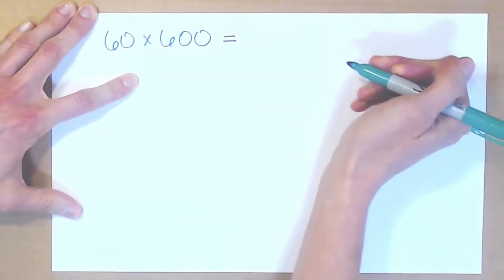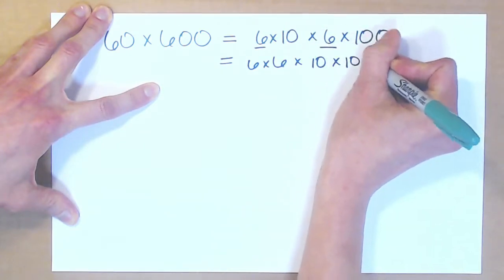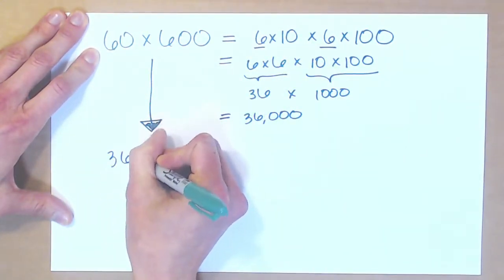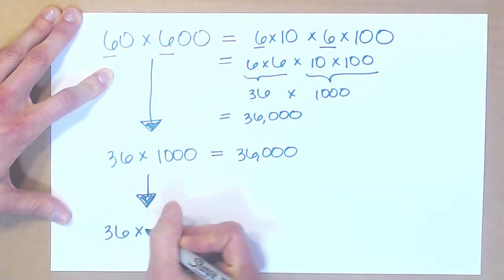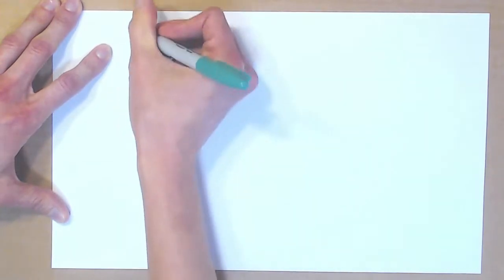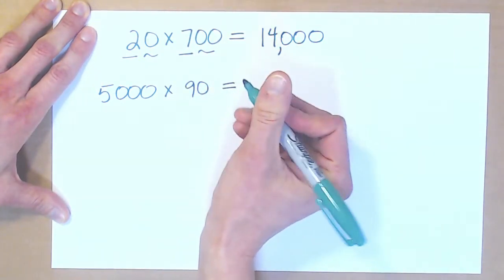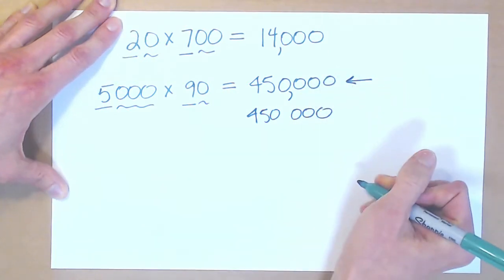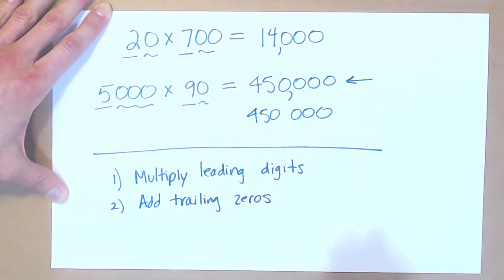Math Sprint 3 | Multiplying by Multiples of 10, 100, 1000 and 10,000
Tips and Tricks for Math Sprint 3 - Multiplication by Multiples of 10, 100, 1000 and 10,000